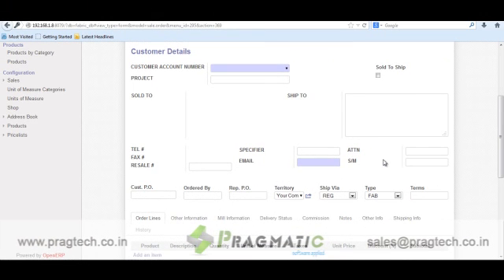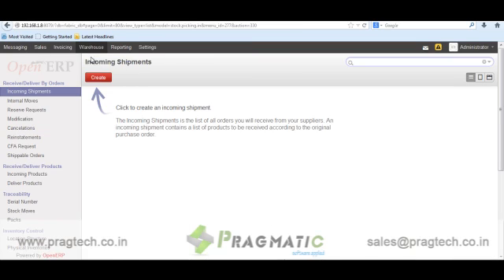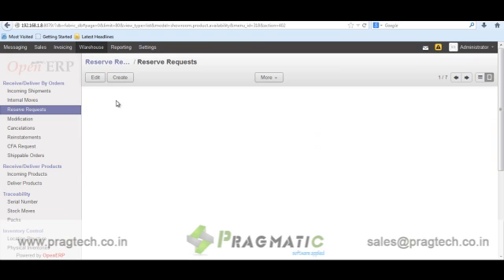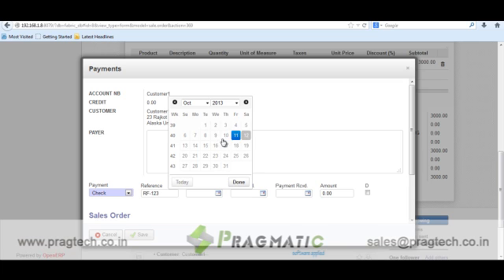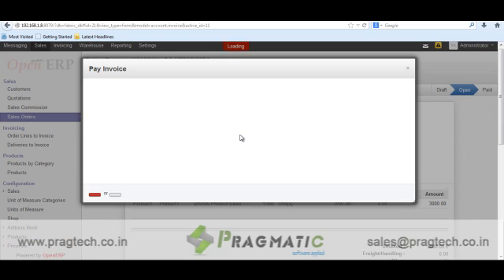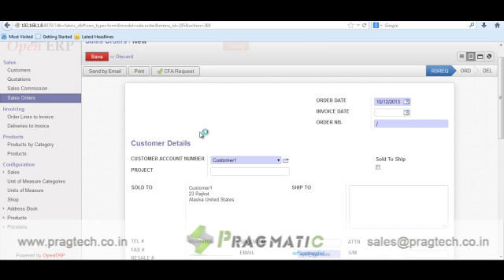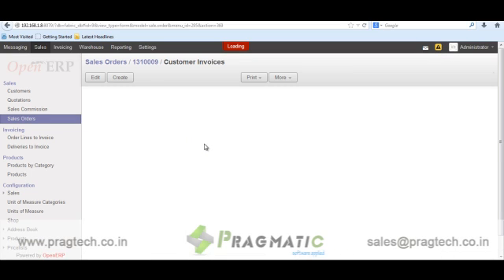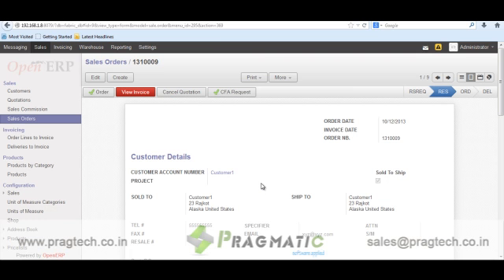Odoo OpenERP 7 Cloth and Fabric Trading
Fabric Cloth Trading With sales and purchase management handle sale order and purchase business flow for Cloth,Trading and Fabric industry. This business solutions will handle number of stages a order can go through in typical sale flow ;product quantity availability; product sample handling and Payment information.

Following are the features of Cloth and Fabric Trading Management

1) Advance Sale Order Stages.
2) Capture product availability from supplier.
3) Checks for payments details.
4) Freight, Miscellaneous charges handling.
5) Handle product sample flow.
6) Handle Back Order.
7) Territory wise percentage or amount discount handling.